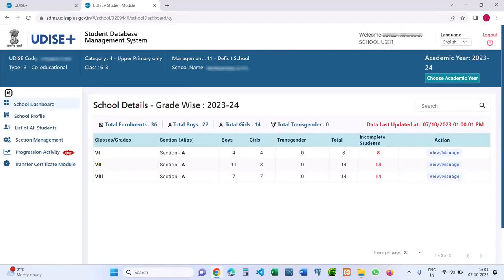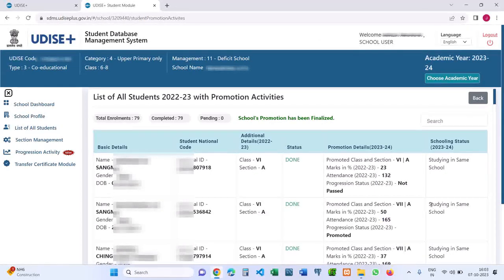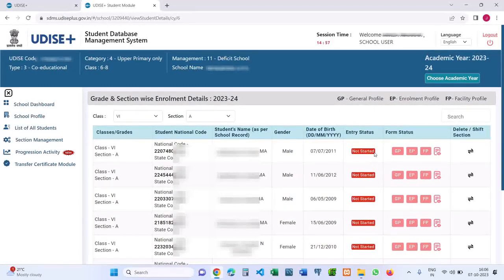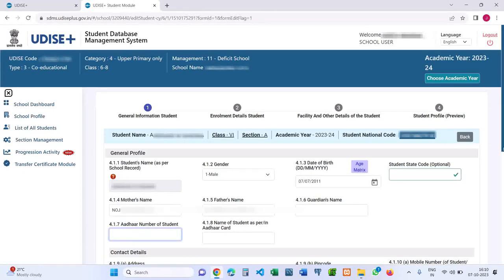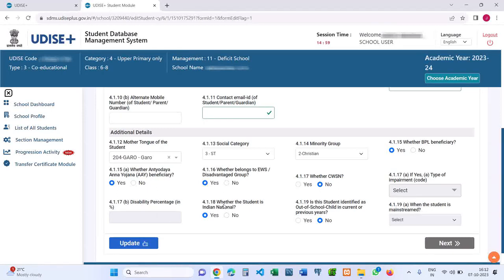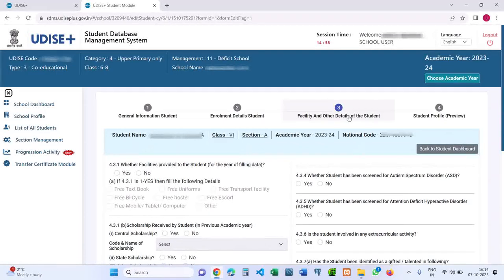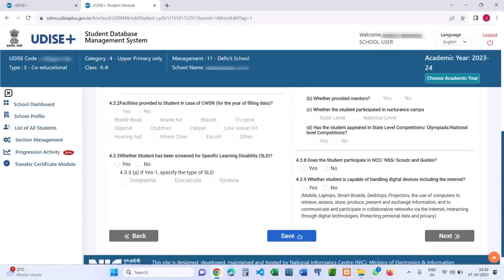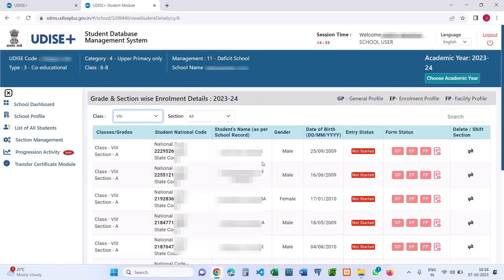02. How to perform Student Data Entry and Updates in SDMS UDISE+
This tutorial video will help the school users' , Block User to complete the Student Data Entry and Updates after completion of Student Promotion activities in SDMS-UDISE+

Department of Education, Government of Meghalaya Social Media Handles
Please like, follow and share with others. Thank you for your support.